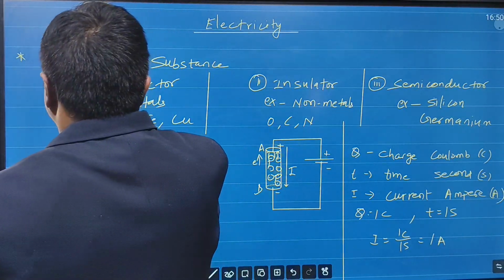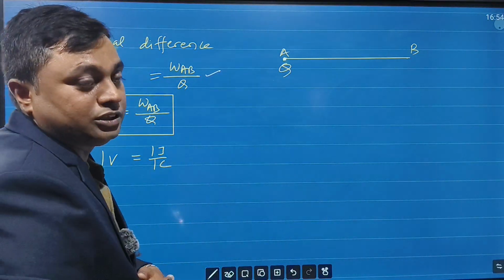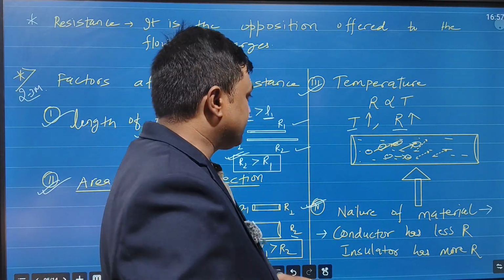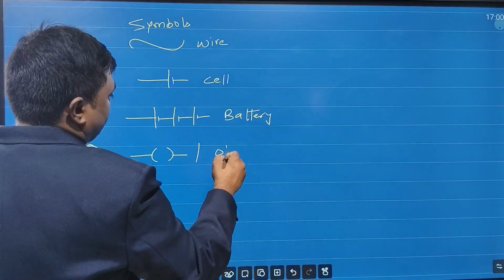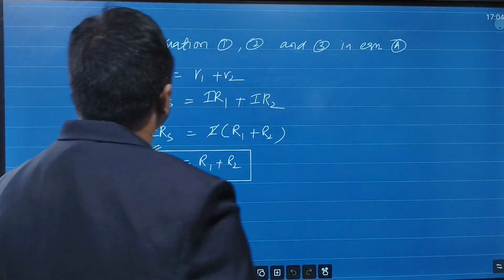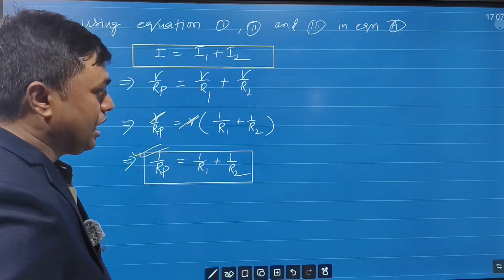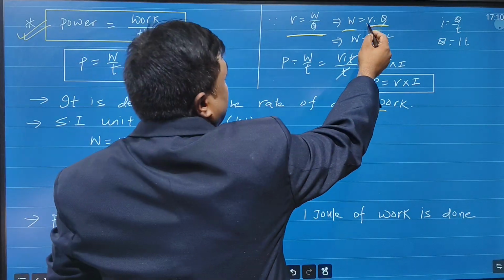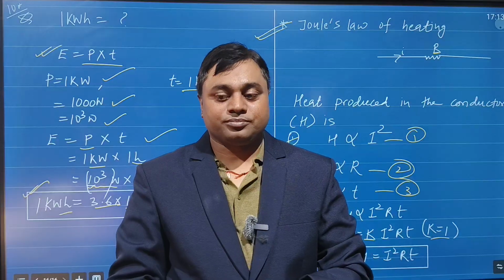Electricity One Shot | Grade 10 CBSE, ICSE & State Board | Complete Chapter Revision |By Sandeep Sir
⚡ Complete the entire Electricity chapter in just one session!
Learn Grade 10 Electricity for CBSE, ICSE, and State Board with Sandeep Sir (B.E. – J.S.S.A.T.E., Bengaluru | M.Tech | Star Faculty).
This one-shot revision is designed to help students build strong concepts, solve numericals confidently, and score high in board exams.
📚 Topics Covered:
✅ Electric Current
✅ Electric Potential & Potential Difference
✅ Ohm's Law
✅ Resistance & Resistivity
✅ Electric Power
✅ Numericals & Important Board Questions
✅ Exam Tips & Tricks
🎯 Ideal for:
Board Exam Preparation (2026–27)
Last-Minute Revision
Concept Building
School & Competitive Exams
🏫 Sandeep Academy, Bengaluru